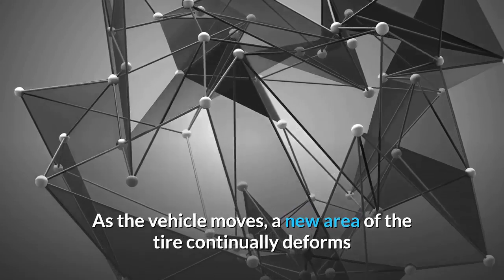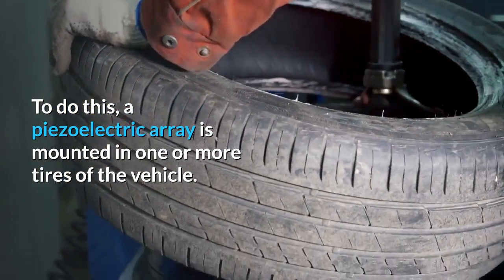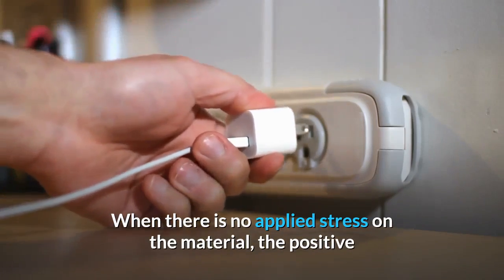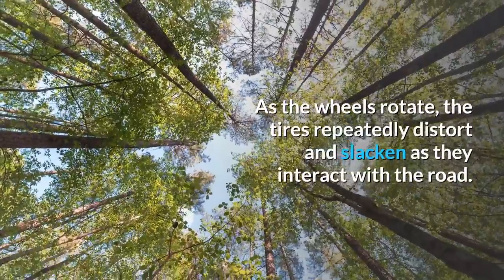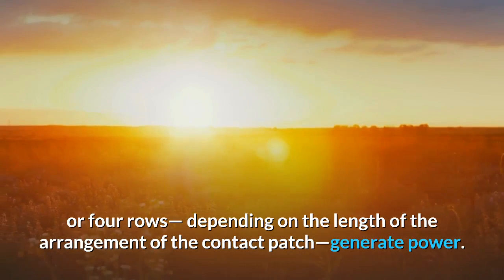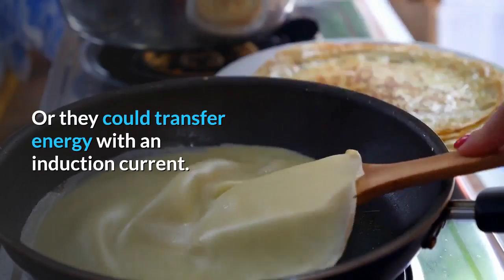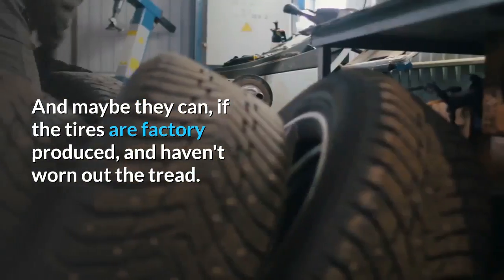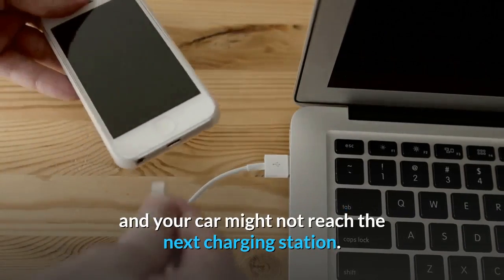Learn about piezoelectric power generation technology in car tires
How to restore old batteries to life 🔋🔋 📈📈 As the vehicle moves, a new area of the tire continually deforms and relaxes in a cyclic pattern whose frequency is dependent upon the speed of the vehicle. The piezoelectric bender elements would deform and relax with the tire. This deformation allows for the collection of .If you like the latest energy-saving technology and knowledge, please follow our channel